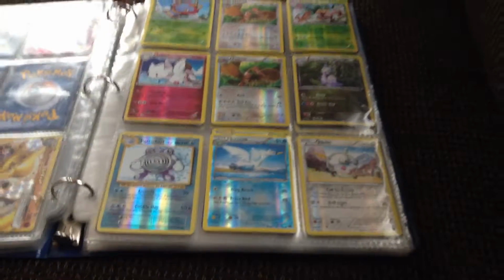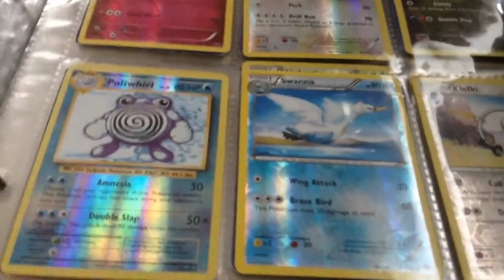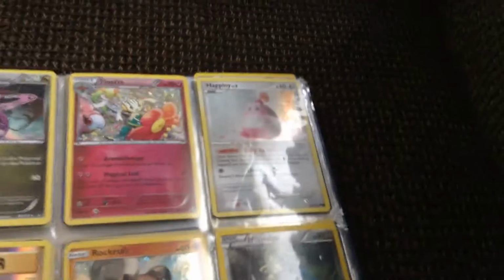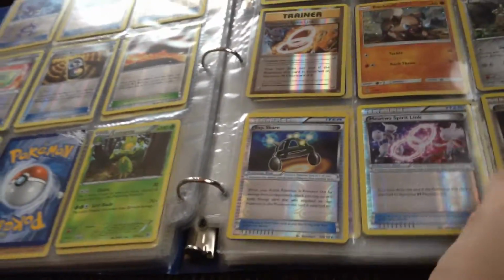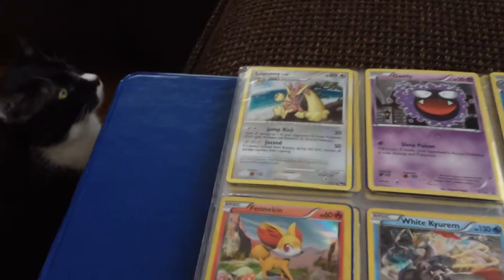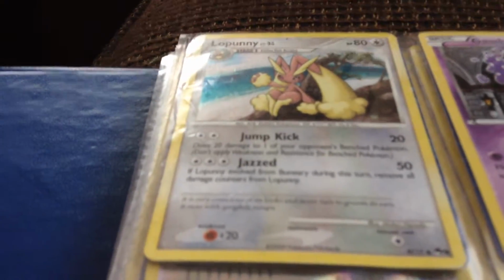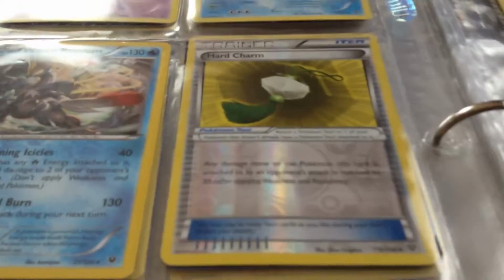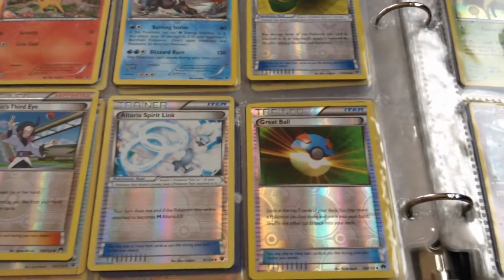Pokemon cards part 2